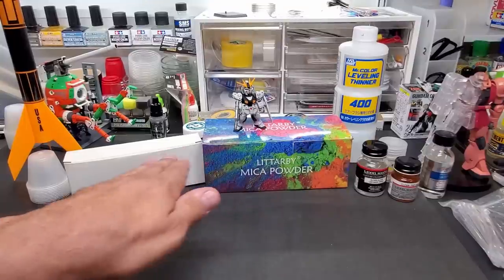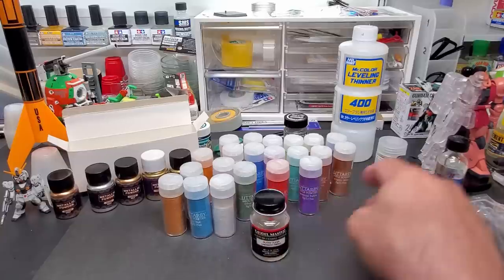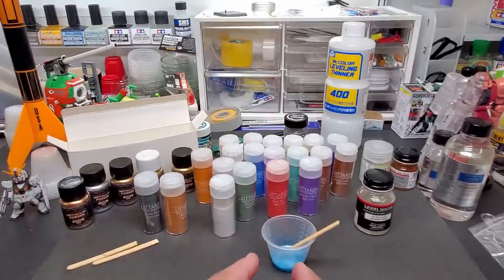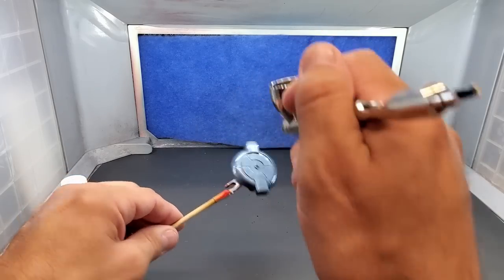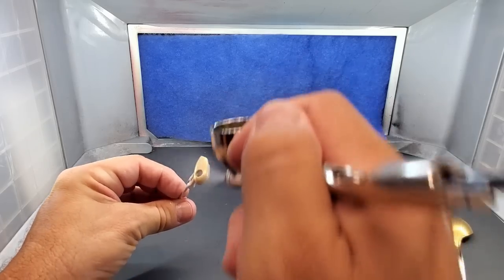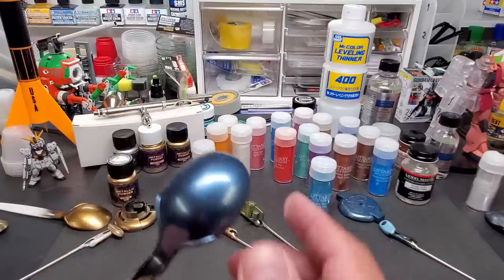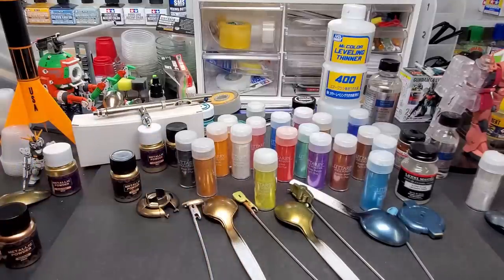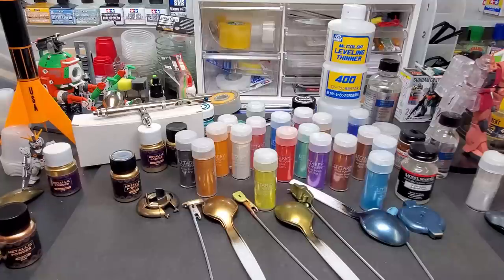How To Airbrush Pigments & Mica Powders - It's Easy And Great For Gundam And Miniatures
Today I walk you through a step by step process on how to airbrush pigments and mica powders. It's super easy and gives great results. You can also brush paint these on too.
  See below for links to purchase

Here's a less expensive single fan booth